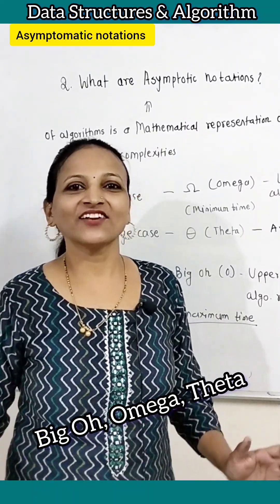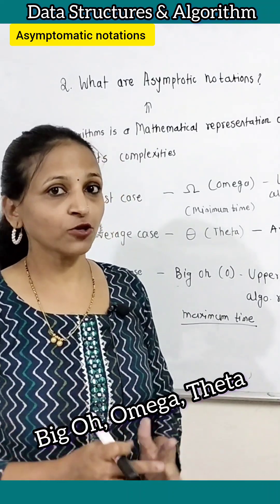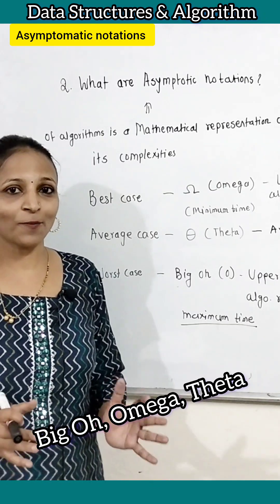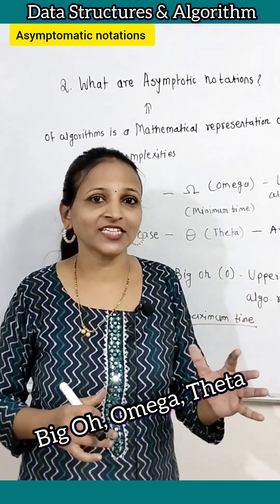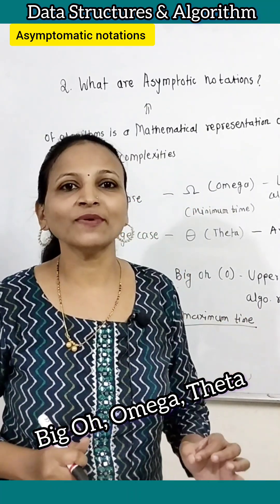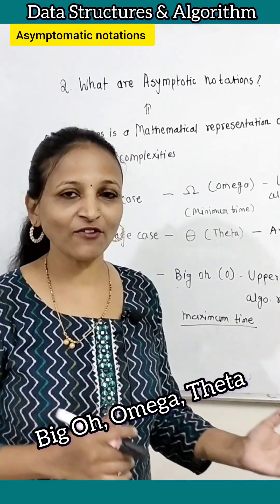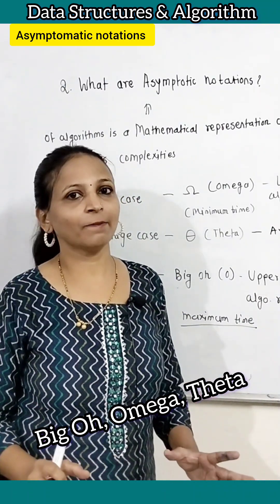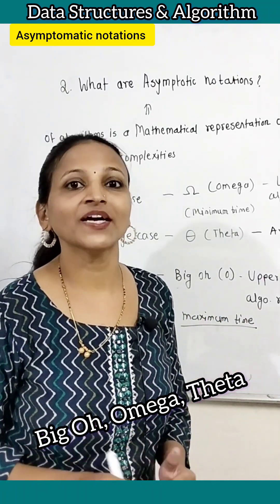Asymptomatic notations in data Structures